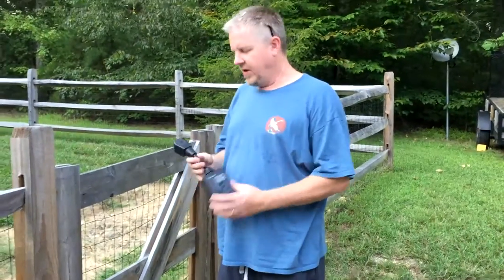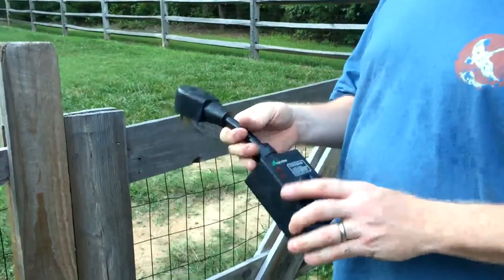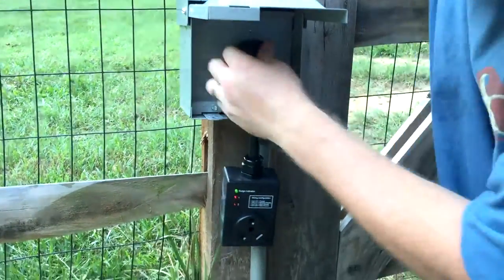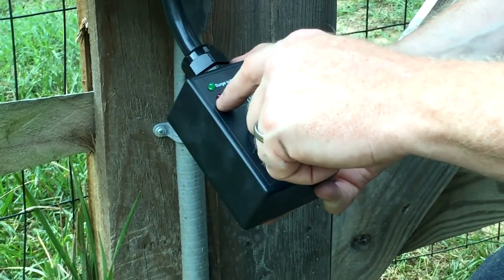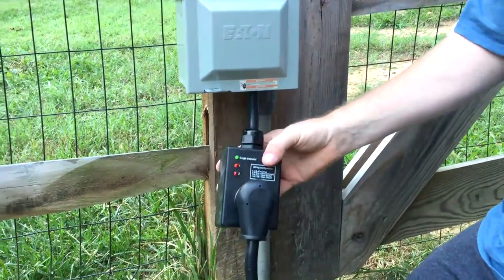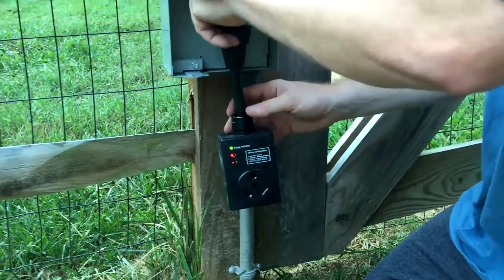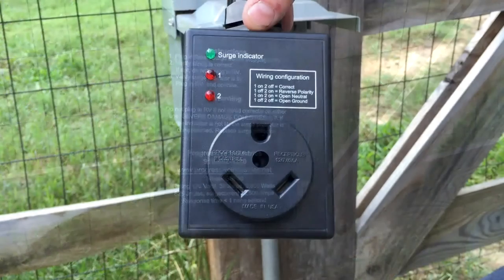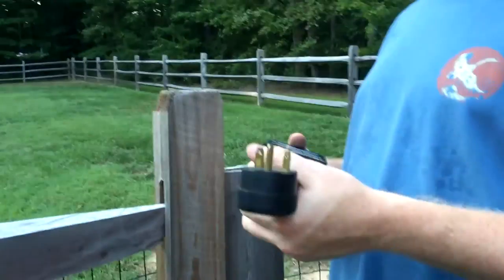Product Review: Progressive Industries Surge Protector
Link to purchase on Amazon

We upgraded our campground surge protection.  This model not only protects your camper from surges and spikes but it also lets you know if there are issues with the circuit at the pedestal.  I highly recommend this product.